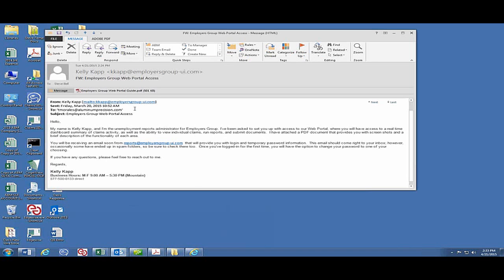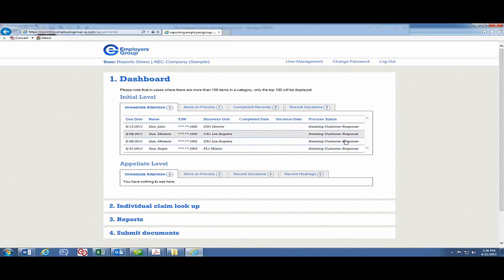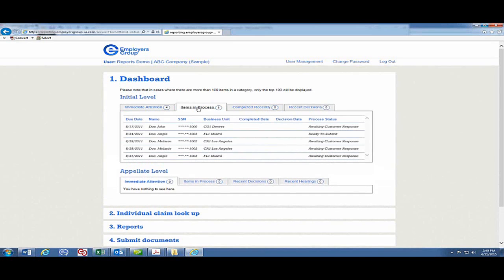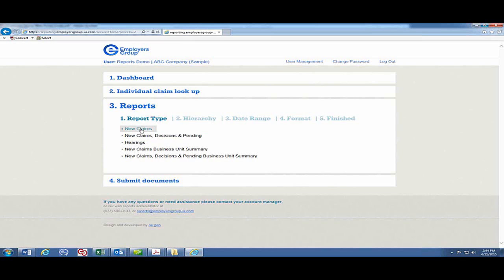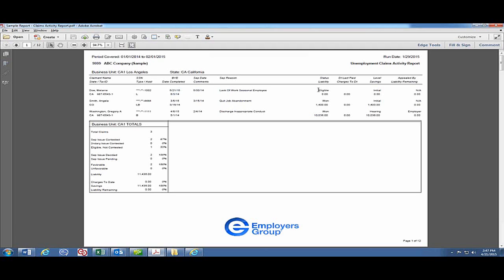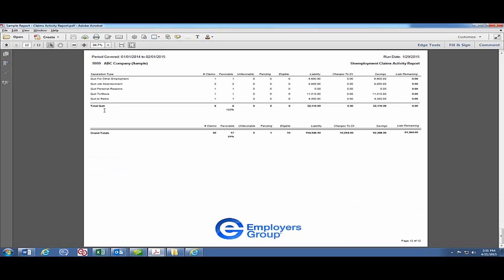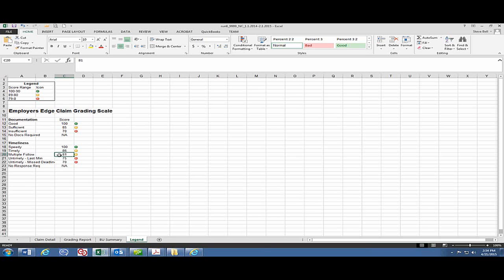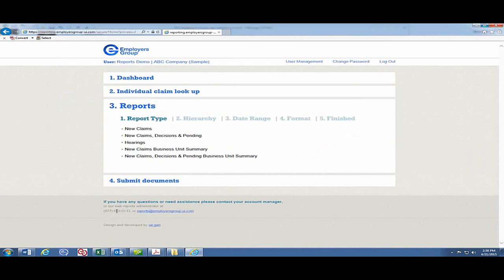Employer Group New UI Portal